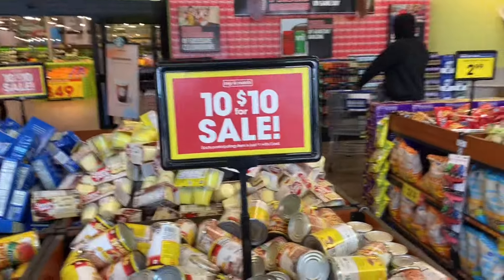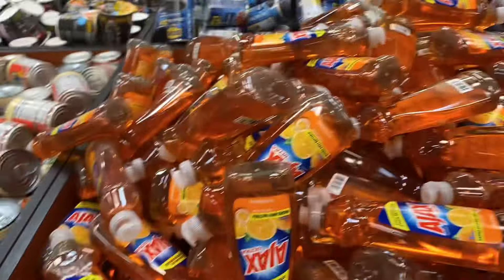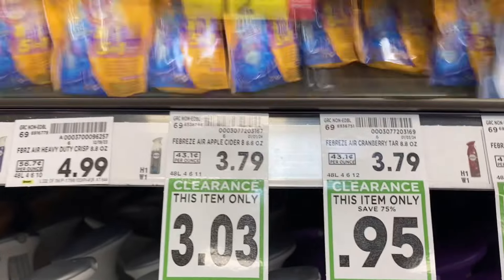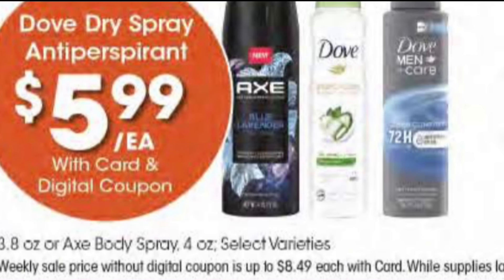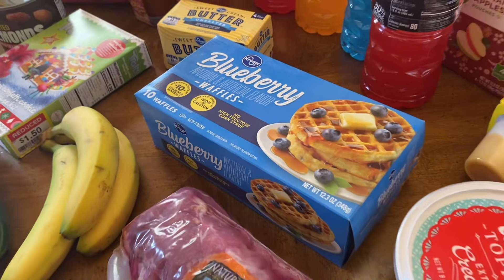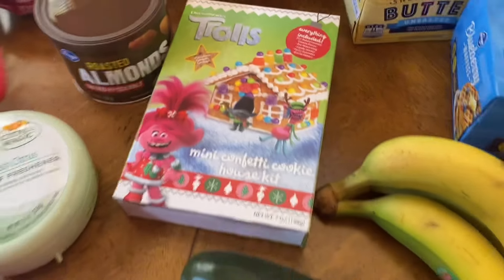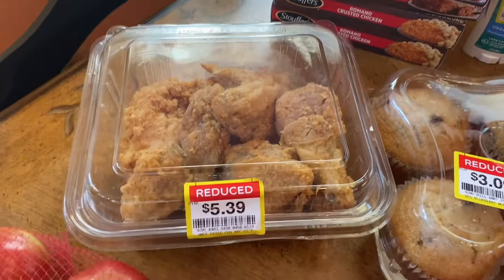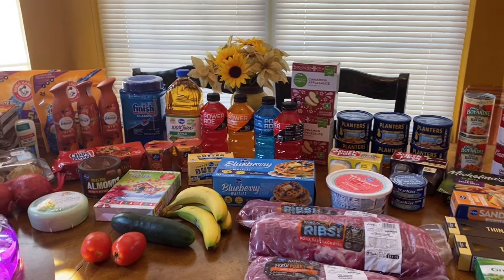Kroger Haul And Ad Preview Jan 17th - 23!